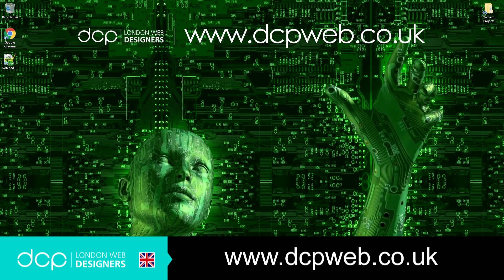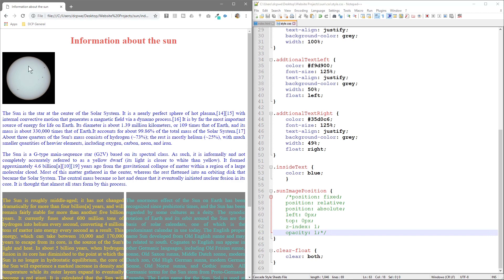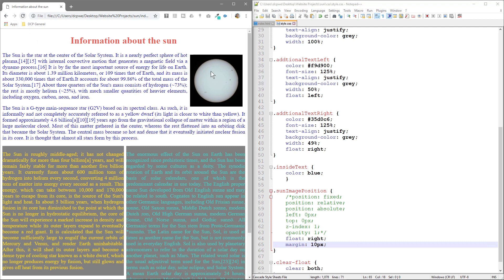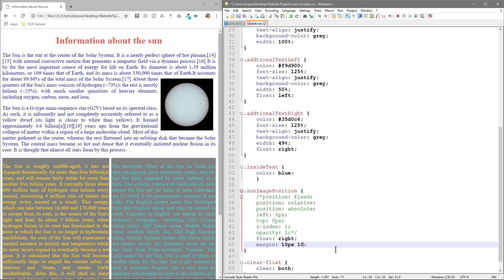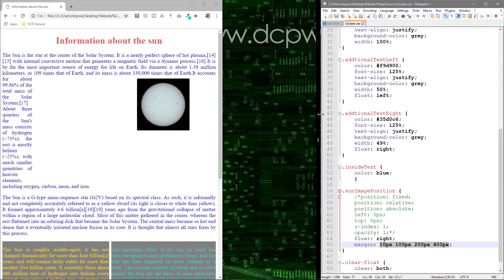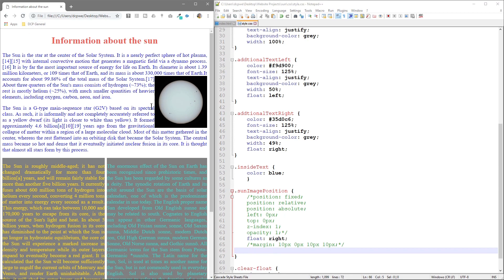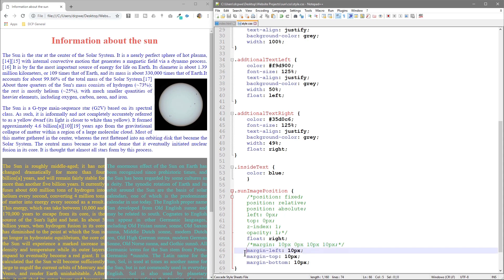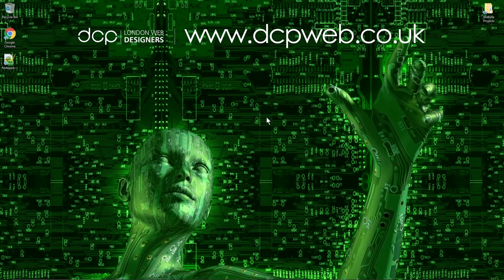HTML5 & CSS3 - Beginners Tutorial - Part 24 - [ CSS Margins ]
In this video tutorial I will show you how to use the CSS margin property. We can use the CSS margin property to create space around elements in your HTML content. The CSS margin contains the following properties which allow you to control the margin space: top, right, bottom and left.

HTML 5 (formerly spelled HTML5[a]) is a software solution stack that defines the properties and behaviors of web page content by implementing a markup based pattern to it.

HTML 5 was first released in public-facing form on 22 January 2008, with a major update and "W3C Recommendation" status in October 2014.[2][8] Its goals are to improve the language with support for the latest multimedia and other new features; to keep the language both easily readable by humans and consistently understood by computers and devices such as Web browsers, parsers, etc., without XHTML's rigidity; and to remain backward-compatible with older software. HTML 5 is intended to subsume not only HTML 4, but also XHTML 1 and DOM Level 2 HTML;[9] the HTML 4 and XHTML specs were announced as superseded by HTML 5.2 on 27 March 2018.

CSS is designed to enable the separation of presentation and content, including layout, colors, and fonts. This separation can improve content accessibility, provide more flexibility and control in the specification of presentation characteristics, enable multiple web pages to share formatting by specifying the relevant CSS in a separate .css file, and reduce complexity and repetition in the structural content.